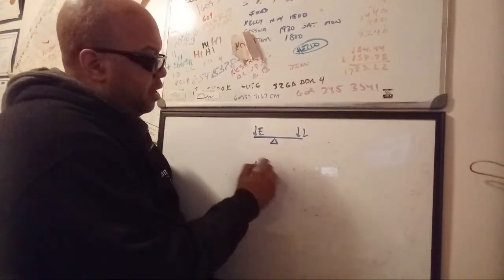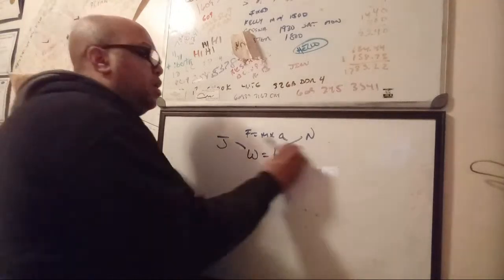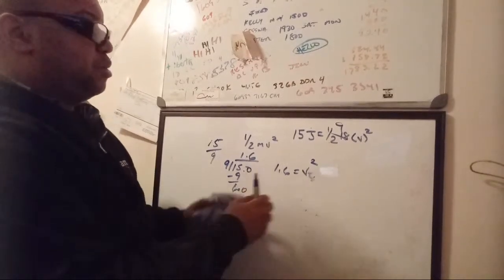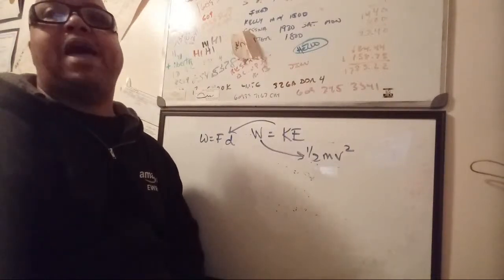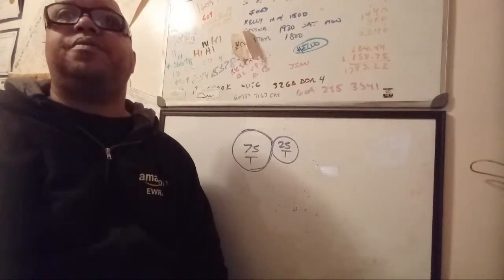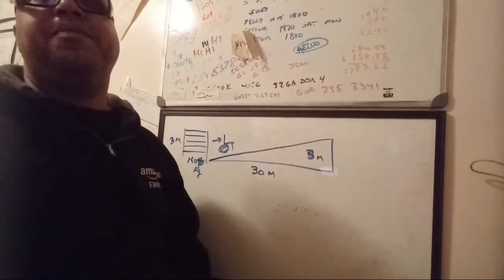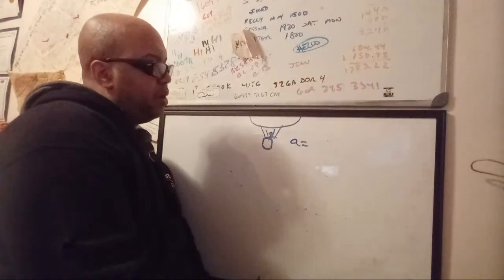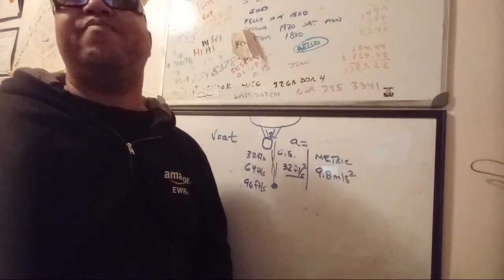Mechanical Comprhension OAR Prep